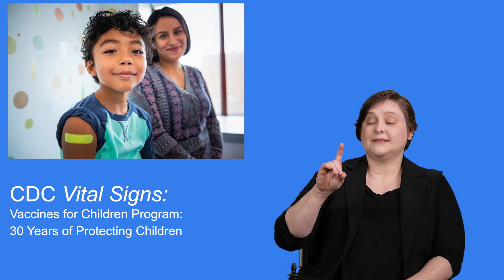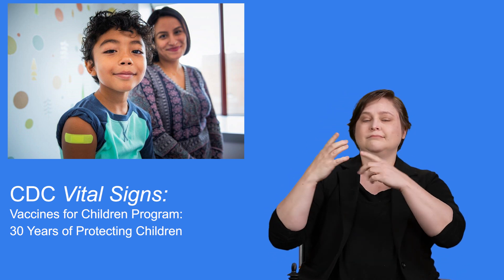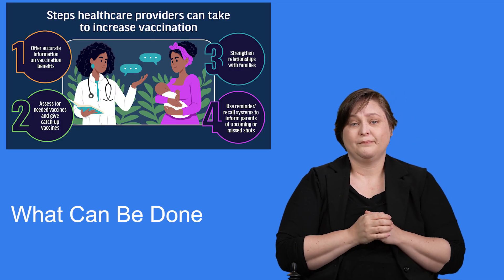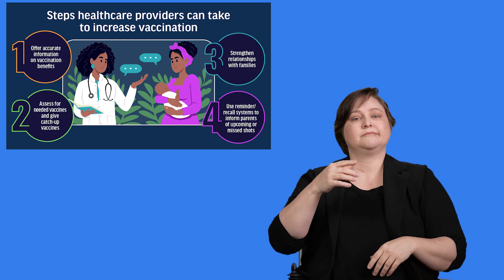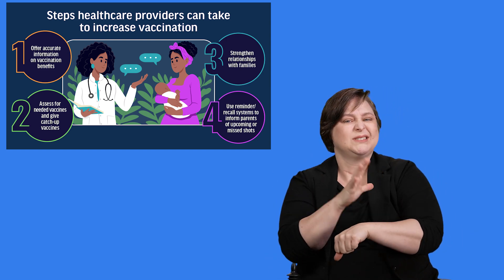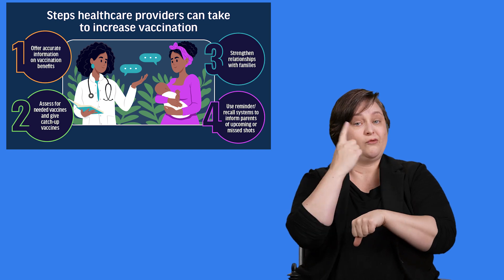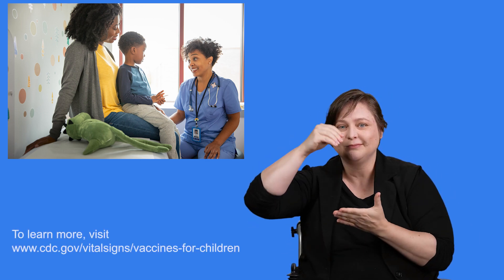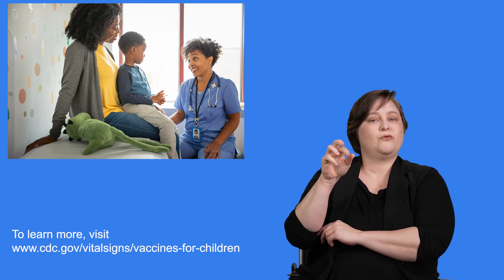CDC Vital Signs: Vaccines for Children Program: 30 Years of Protecting Children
Vaccines have saved lives for over 100 years and are essential to protecting people from deadly diseases. The Vaccines for Children (VFC) program provides vaccinations against 19 different diseases to eligible children at no cost. See the latest issue of Vital Signs to learn more.